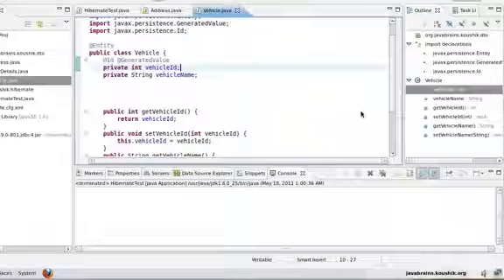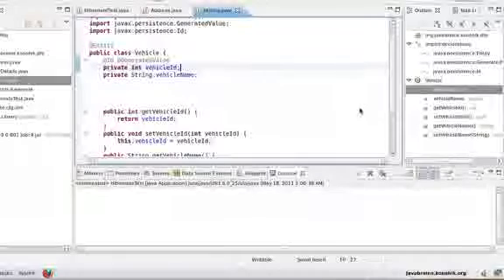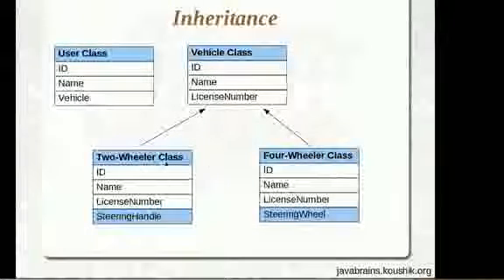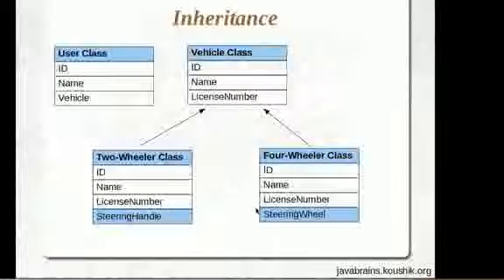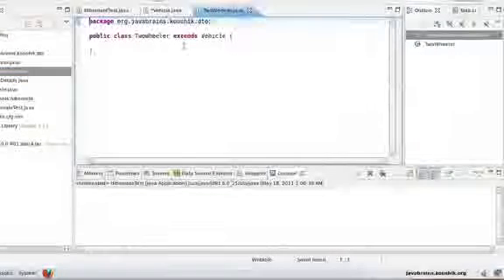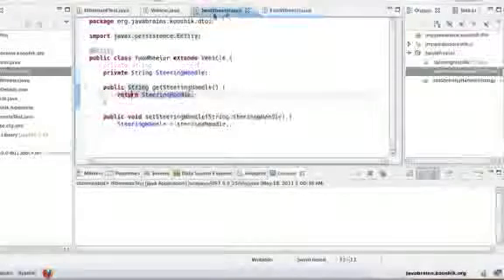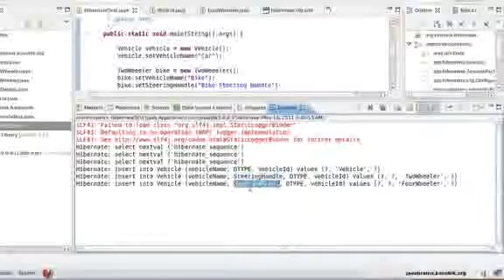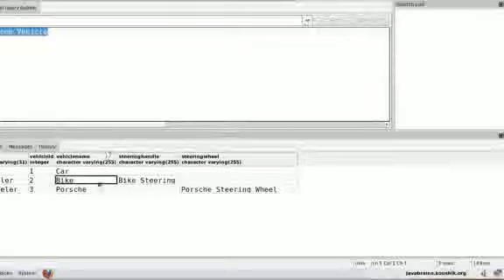Hibernate Tutorial 17 Implementing Inheritance